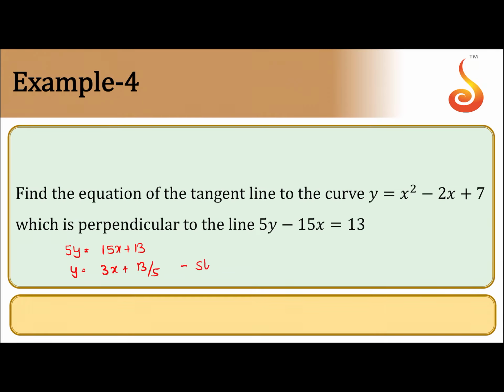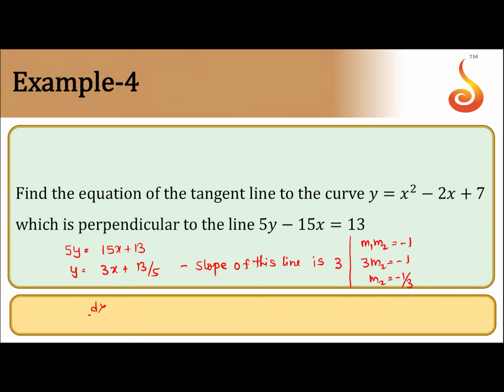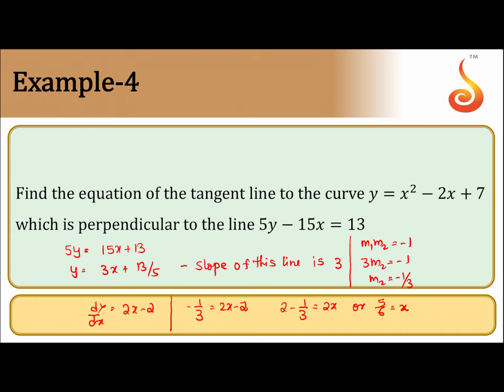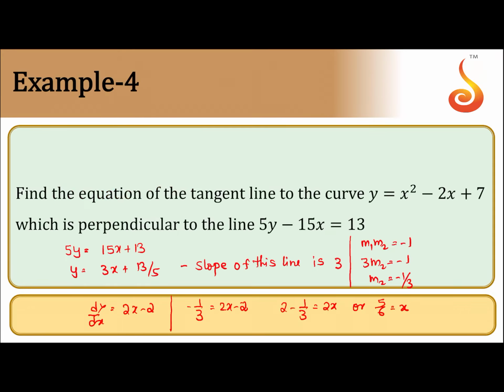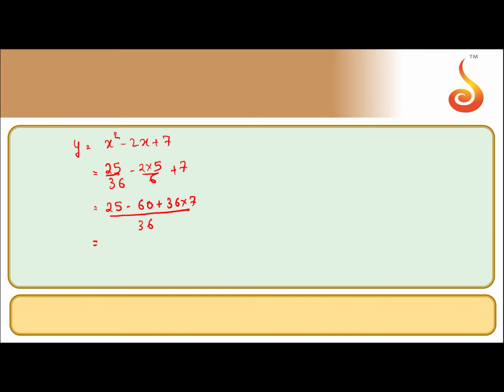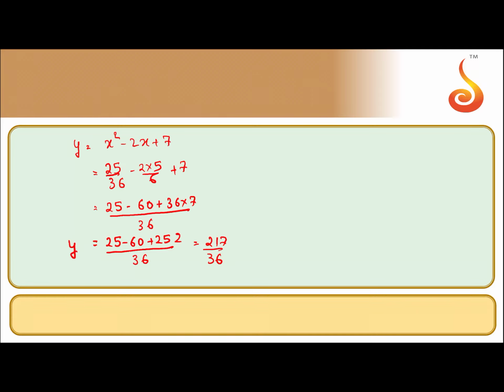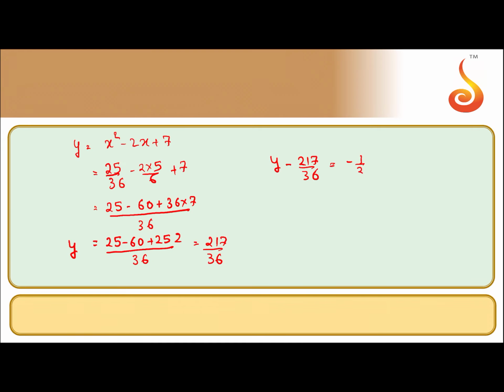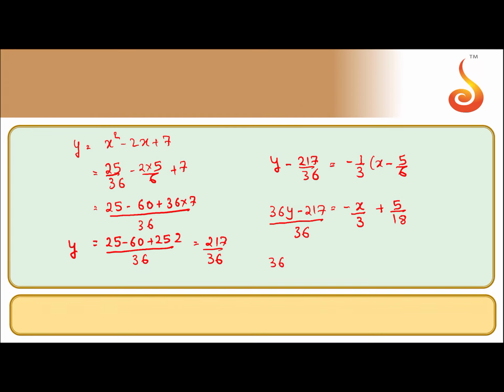PU 2 | Maths | AOD | Stage 1 | Lecture 3 | Slide 4 | EX 4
Welcome to Concept Videos for PU 2! This slide will explain Example 4 of AOD. We are sure you will have an effective learning experience.